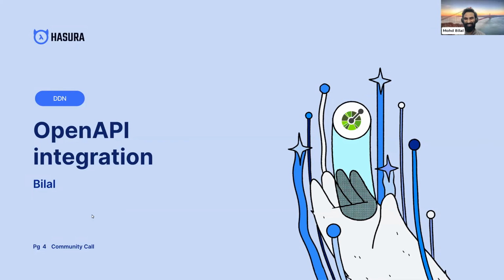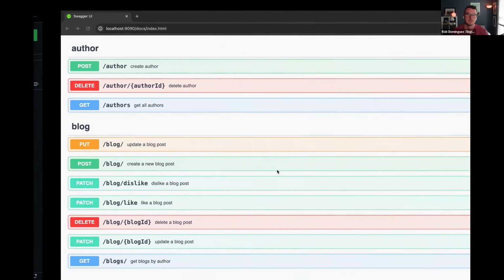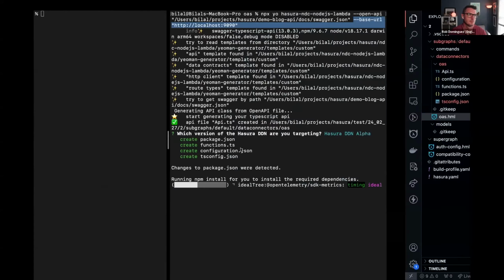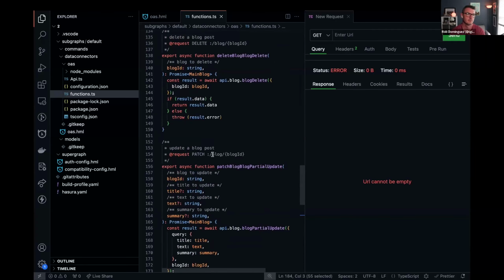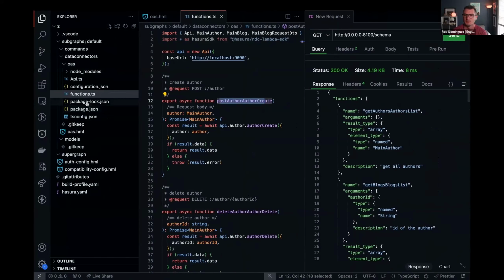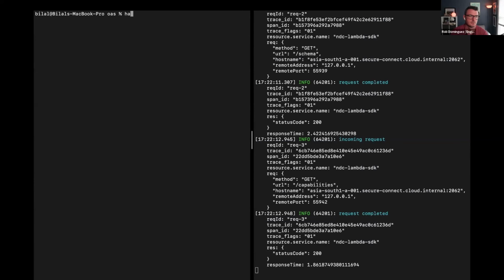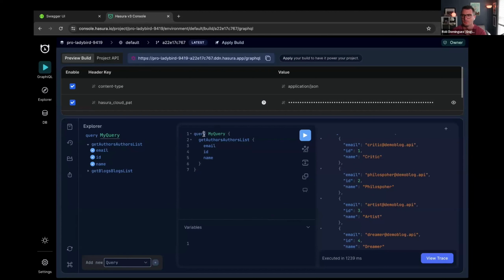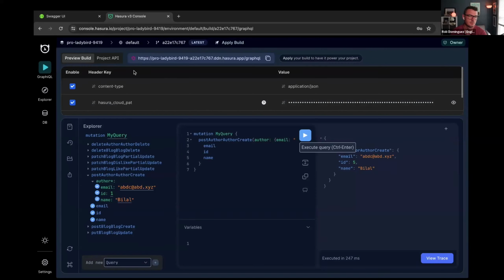Quickly and easily integrate any OpenAPI endpoint with all your data in the supergraph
Use your existing OpenAPI specification with the TypeScript Lambda connector to easily expose your API as GraphQL types in your schema.

00:00 Intro
00:35 Demo
07:59 Closure